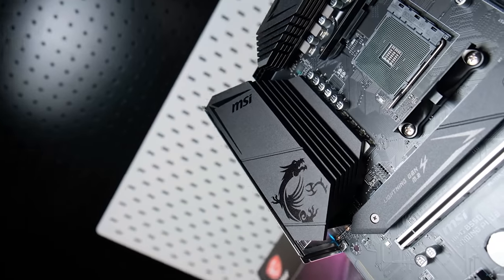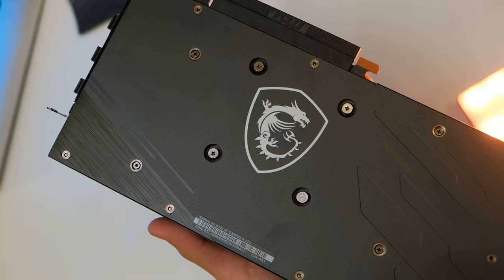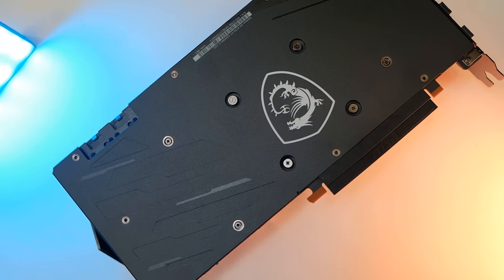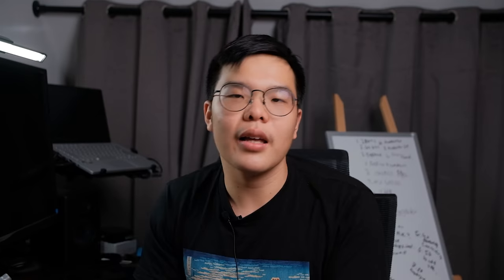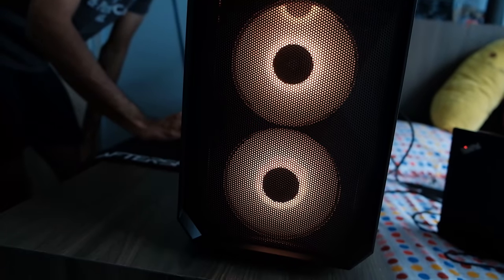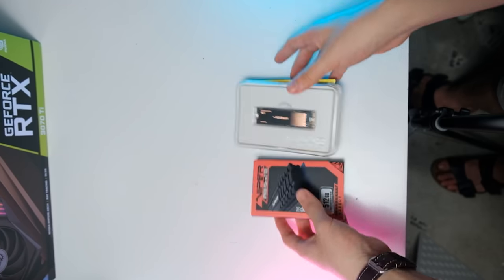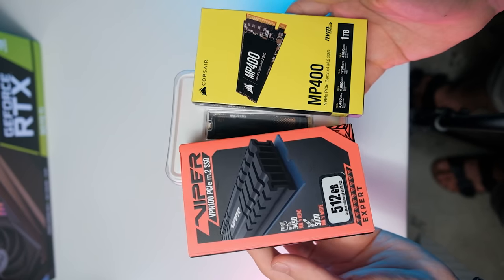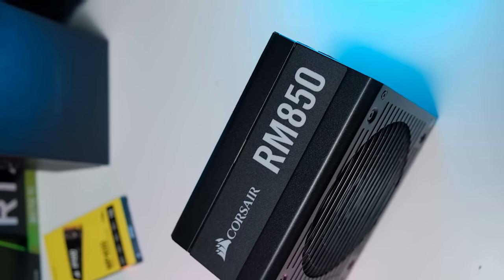PREBUILT vs CUSTOM PCs in Singapore - My Perspective.